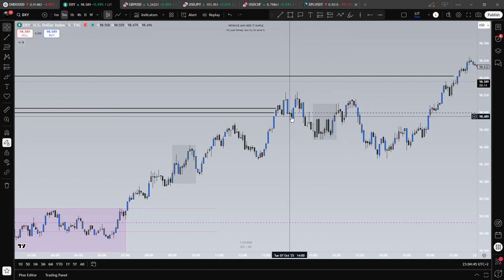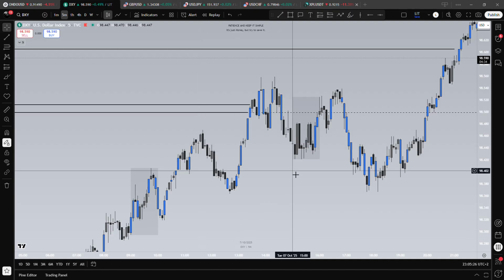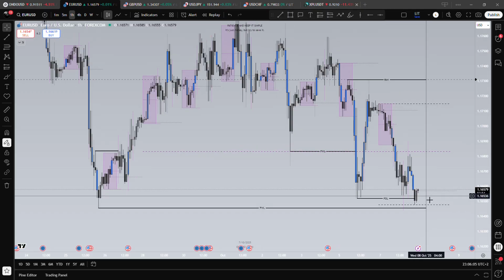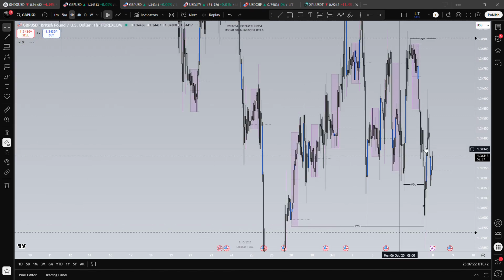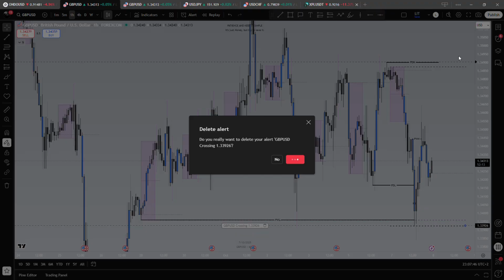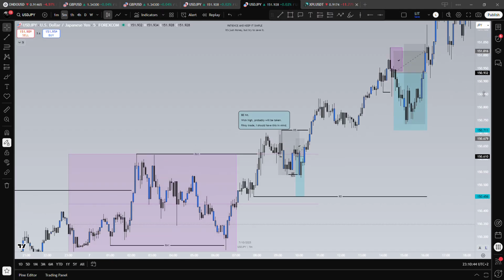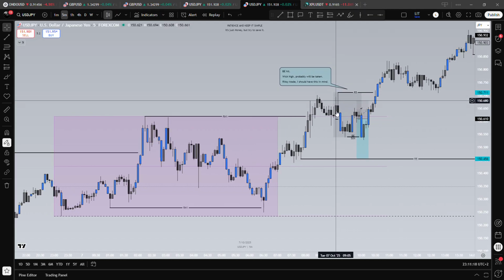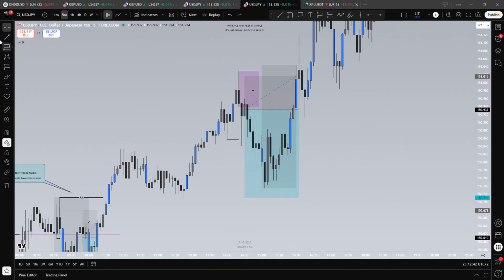Day 126 of My Trading Journey